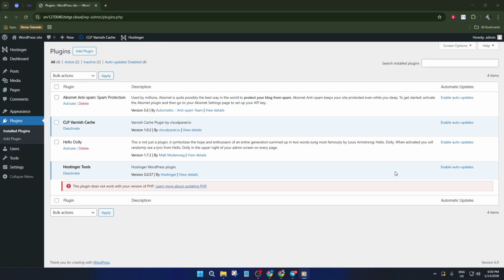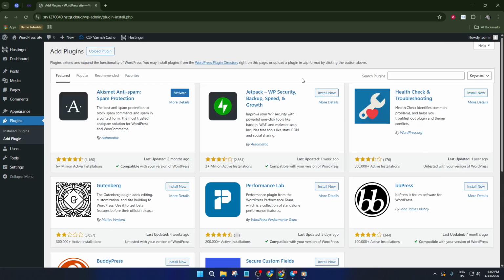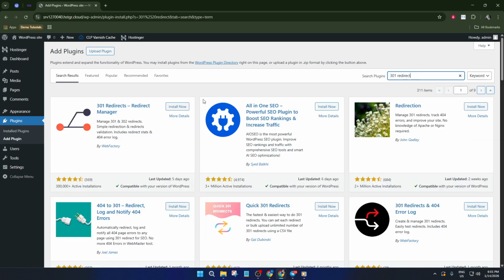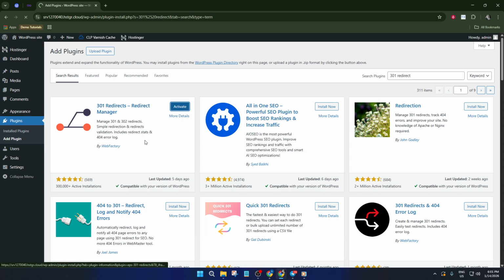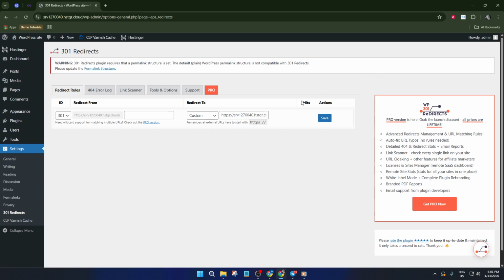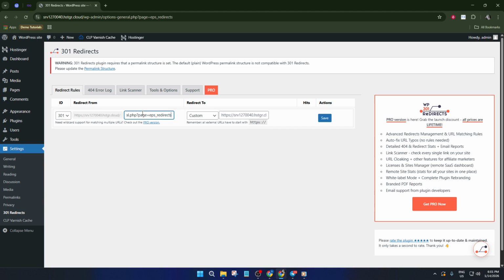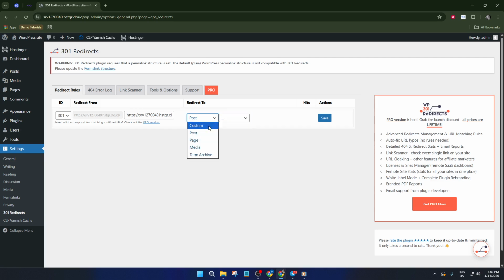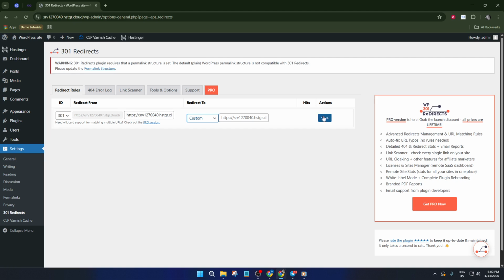How to perform 301 redirection in WordPress (Easiest Way)(2026 Guide)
Learn how to set up a 301 redirection on your WordPress site with this step-by-step tutorial! Proper redirects are essential for SEO, site migrations, and fixing broken links. In this video, we'll cover:

0:00 Introduction to 301 Redirection
1:15 What is a 301 Redirect and Why Use It?
2:45 Using a Plugin for 301 Redirects (e.g., Redirection plugin)
5:00 Setting Up 301 Redirects Manually (.htaccess method for Apache servers)
7:30 Verifying Your Redirects Work
8:40 Common Mistakes to Avoid
10:00 Best Practices & Troubleshooting

This tutorial supports all WordPress platforms, including WordPress.com, self-hosted (WordPress.org), and all major hosting environments (cPanel, Plesk, shared hosting). Whether you're on desktop or web, you'll learn both plugin and manual methods to fit your site’s needs.